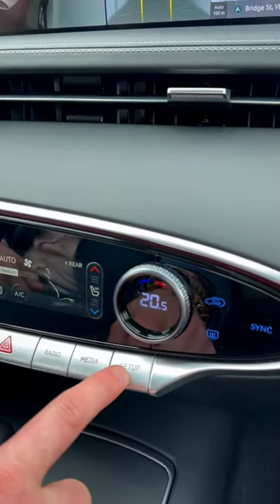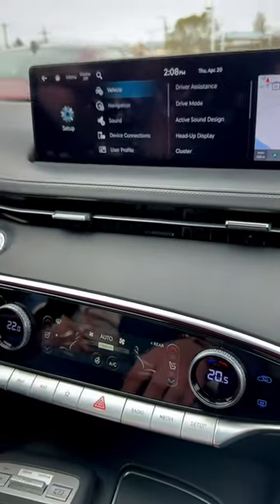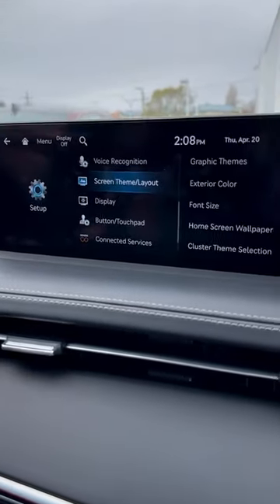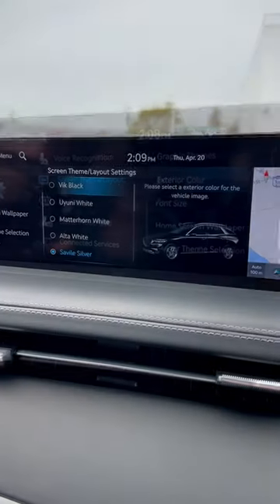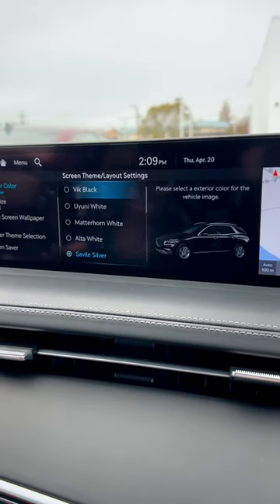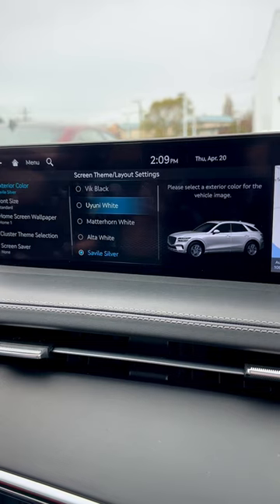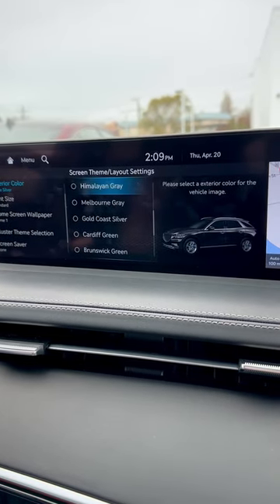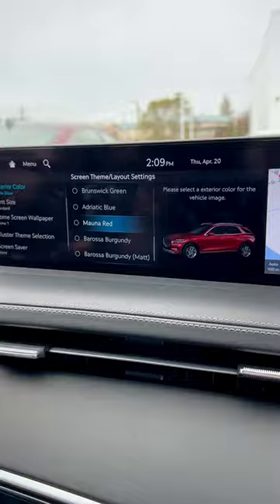How to change the color of the vehicle on the dash